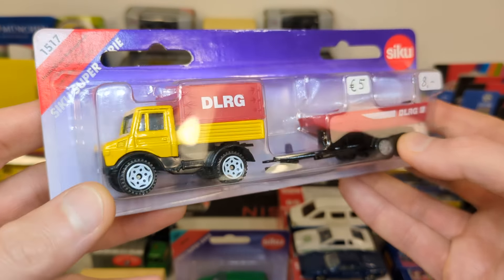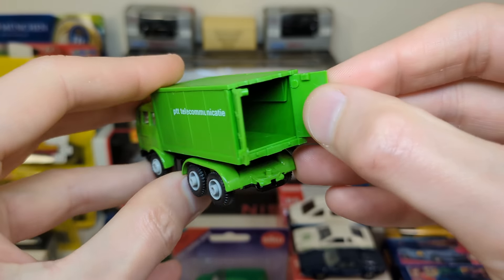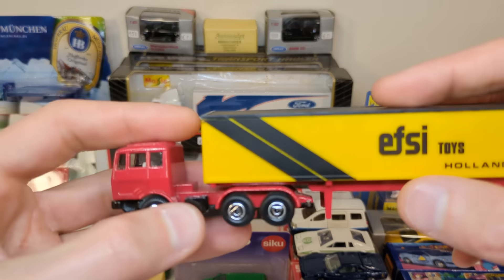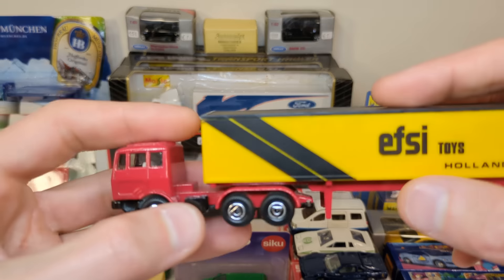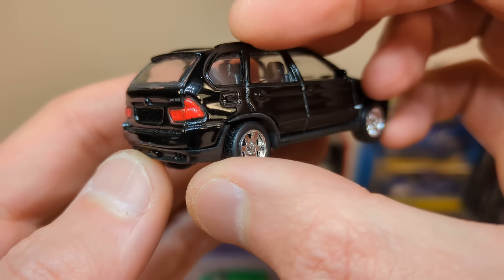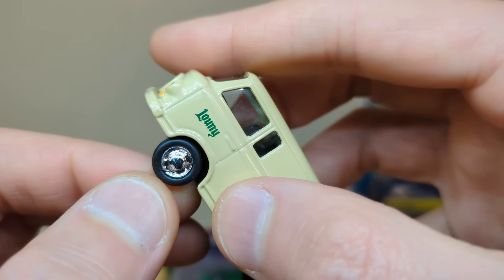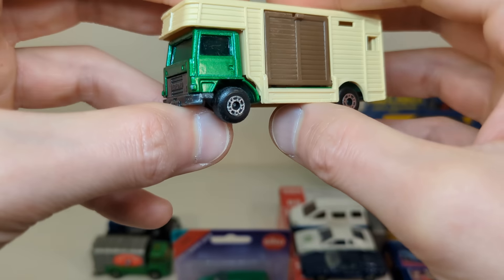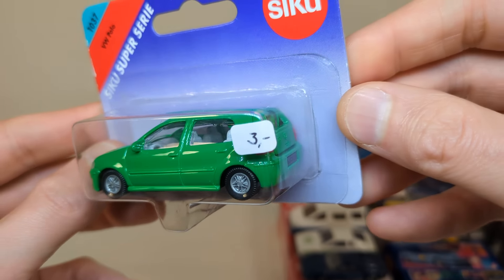Chase Report week 33 2024: NAMAC Majorette, Tomica, Efsi, Hot Wheels, Matchbox, Norev, Maisto, Welly